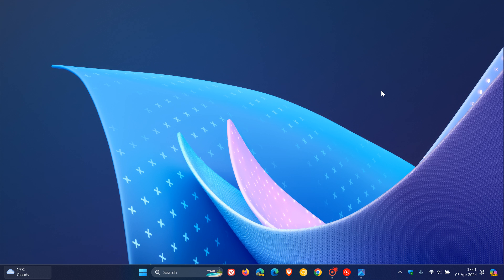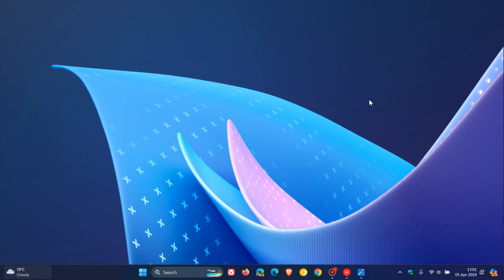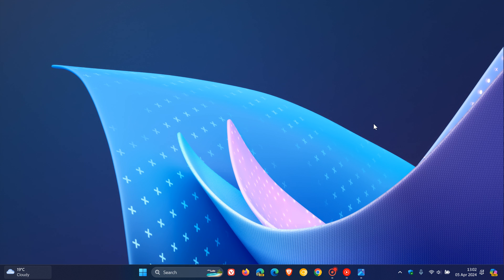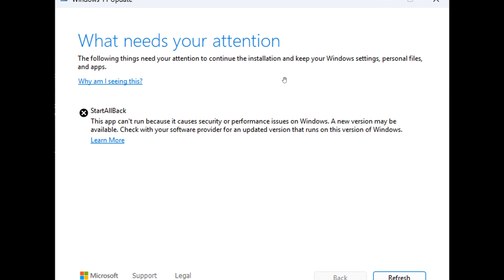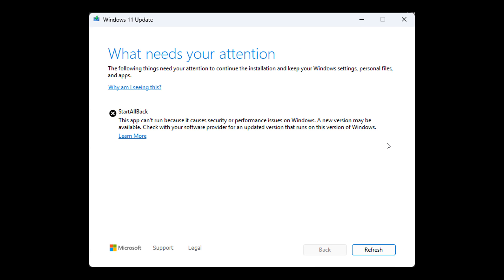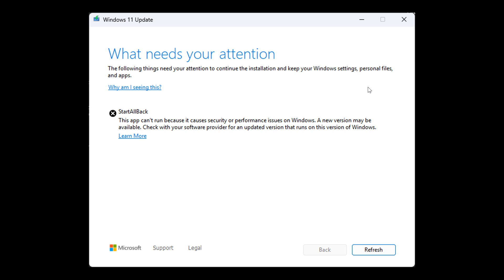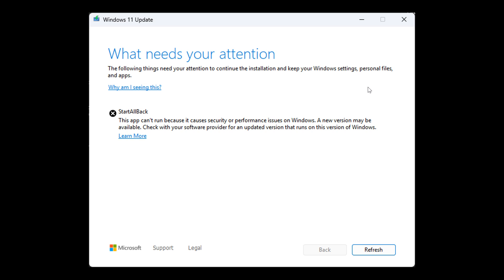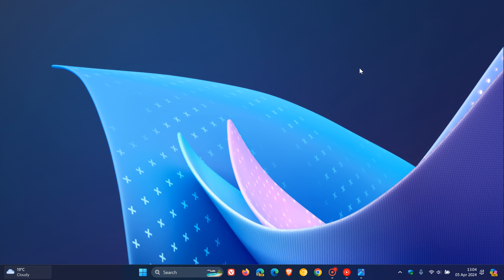Microsoft could Block Upgrades to Windows 11 24H2 if StartAllBack is installed | Workaround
Microsoft seems to be clamping down further and has started blocking the app and preventing users from upgrading to newer Windows 11 builds with StartAllBack installed.